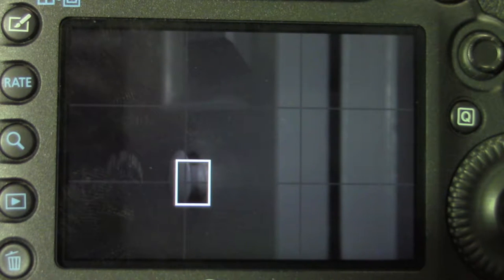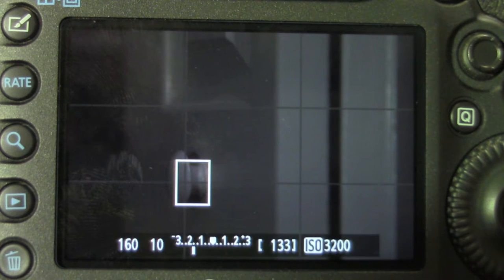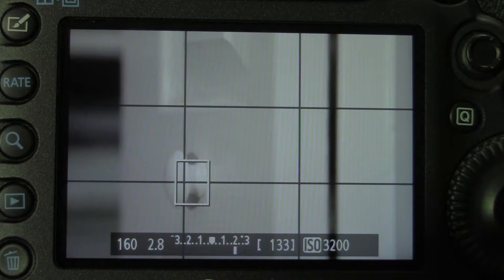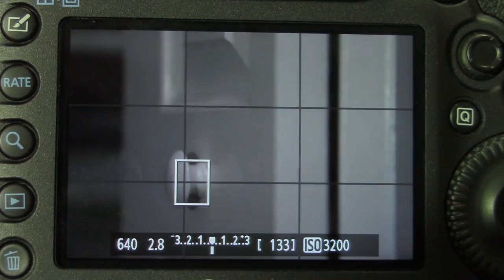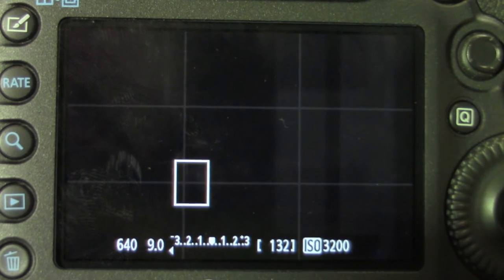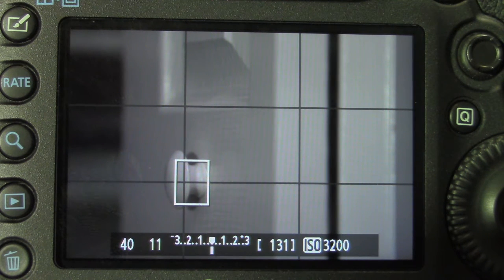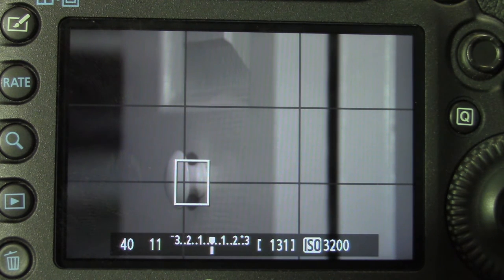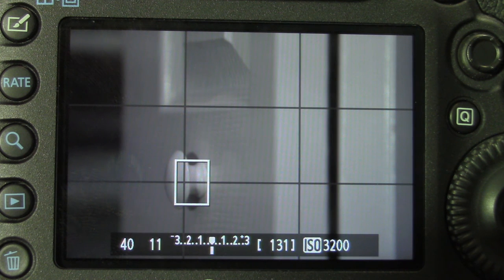Camera - Exposure control